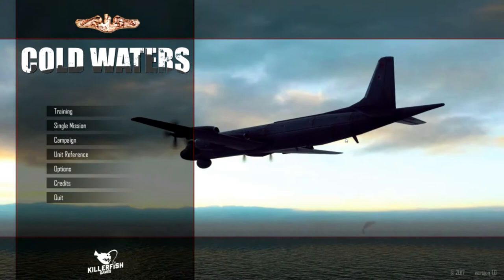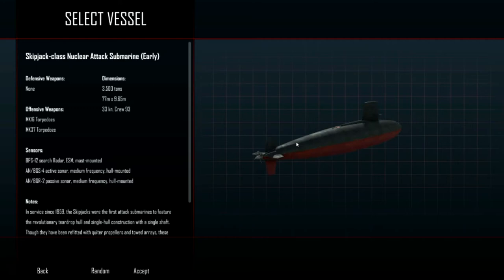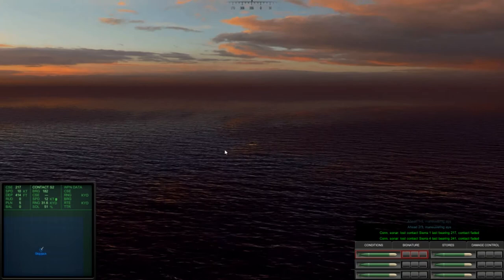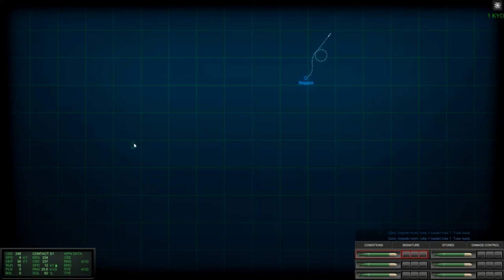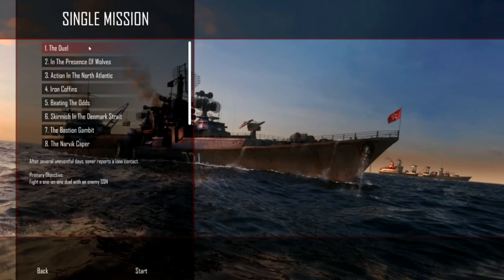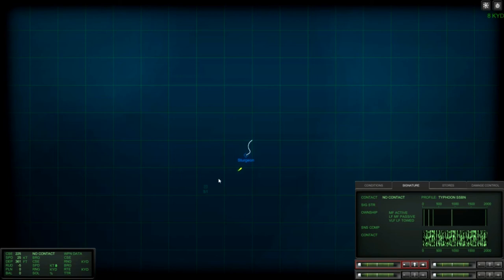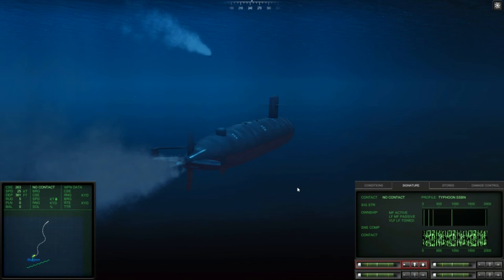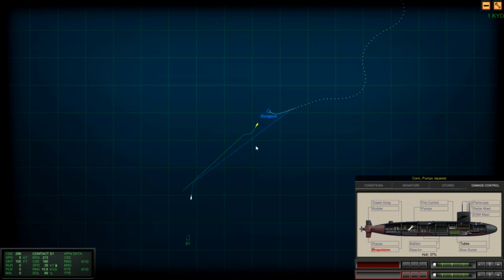COLD WATERS--New! Submarine Simulation Game--First Look! Let's Play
After tracking a Soviet landing force bound for Iceland it is time to plan your attack. Do you silently close in to torpedo the landing ships and escape during the resulting chaos? Or strike with long-range missiles but risk counterattack from the enemy escorts? Have you detected them all, could another submarine be out there listening for you? Has the hunter become the hunted? Will you survive the Cold Waters?

Major Features:
- Over 40 classes of ships and submarines all meticulously researched
- Dynamic Campaign where your performance matters
- Realistic sonar model
- Authentic Soviet combat tactics